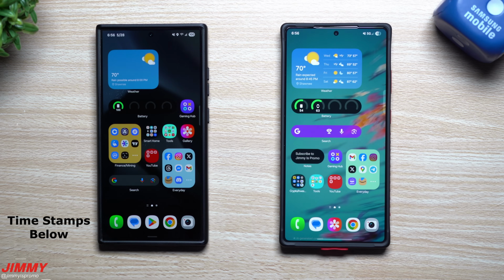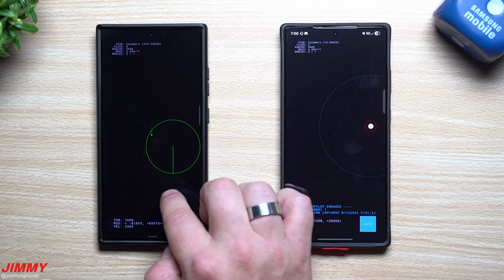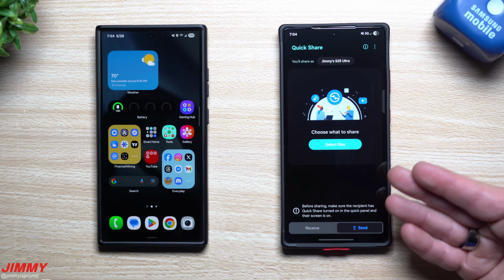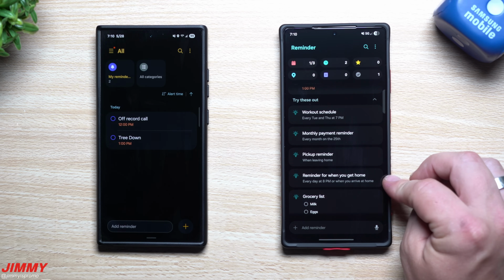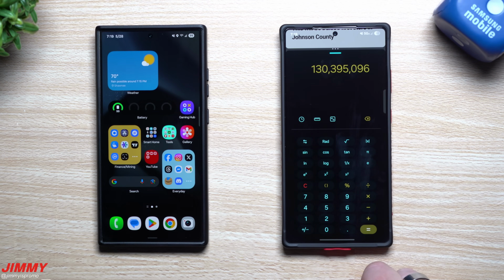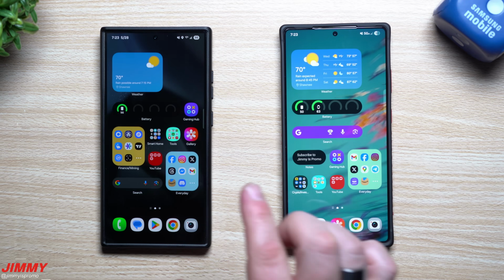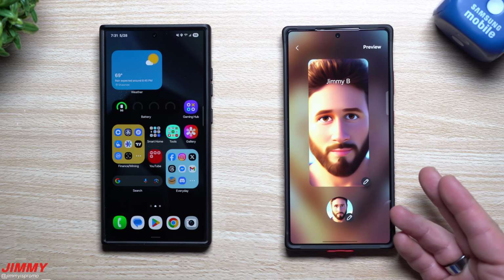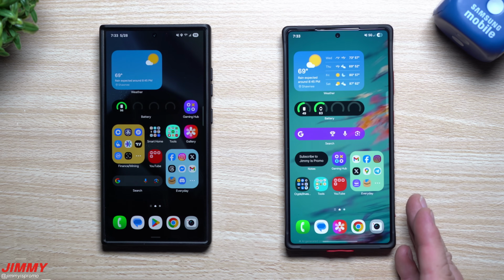Samsung One UI 8 vs One UI 7 - Here's What's New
Welcome to the home of the best How-to guides for your Samsung Galaxy needs. In today's video, We take a look at the major key differences between One UI 7 vs One UI 8.

Charging Brick and Cable for Super Fast Charging 2.0:
Anker 65W 3 Port Charging Brick
5A Charging Cable

Time Stamps:
0:00 Intro & Important Details
1:06 Easter Egg Difference
2:37 How to Get One UI 8 Beta
3:14 Enhanced Quick Share
5:12 Updated Samsung Reminder
7:15 Updated Split Screen
8:16 Updated Samsung Internet
9:42 Weather App Update
11:03 My Files UI Overhaul
11:41 My Profile Card
12:22 Enhanced Alarm Group
13:44 Summary/Ending

Exclusive Samsung Savings Links. Use These links to Save on Your Samsung Purchase: